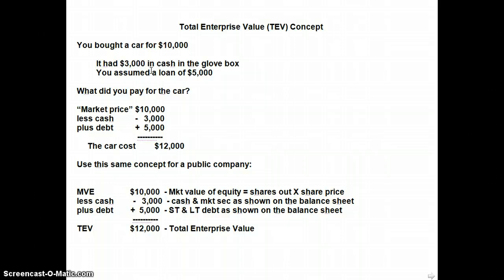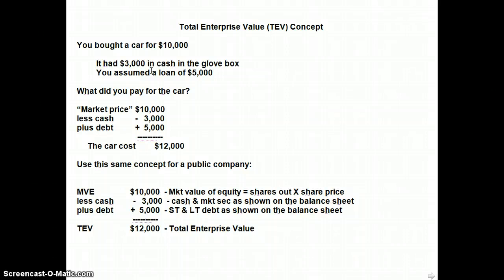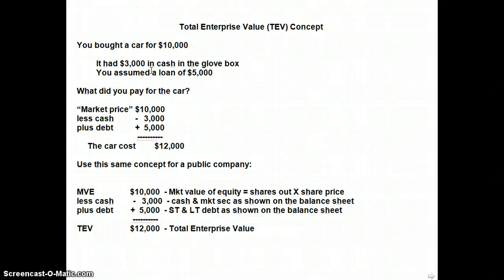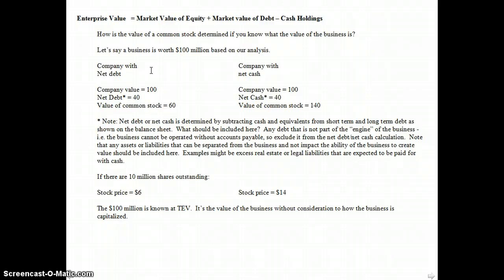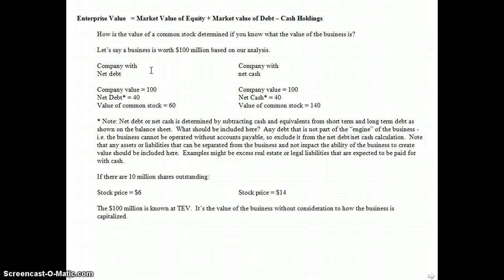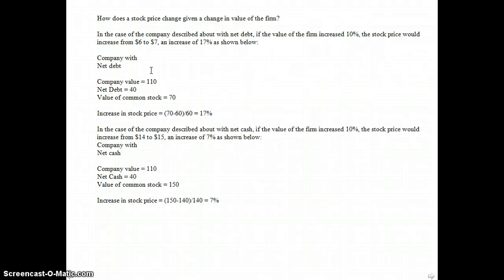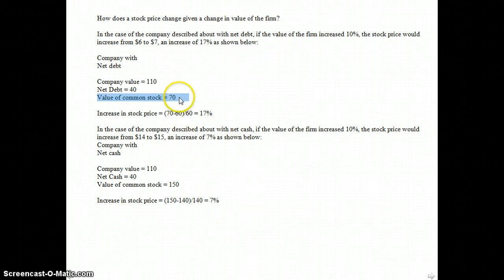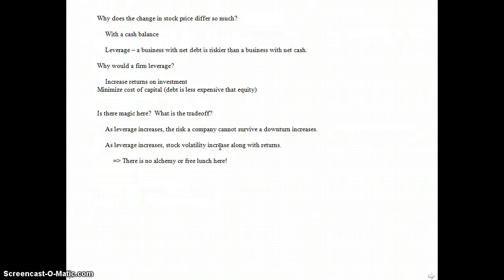Enterprise Value Concept - 10:40 minutes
Enterprise Value Concept Description